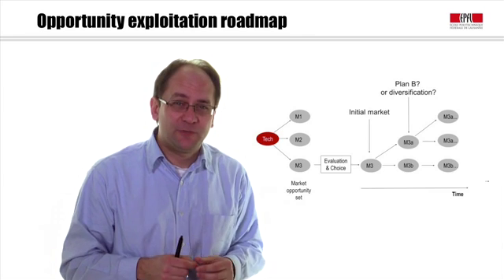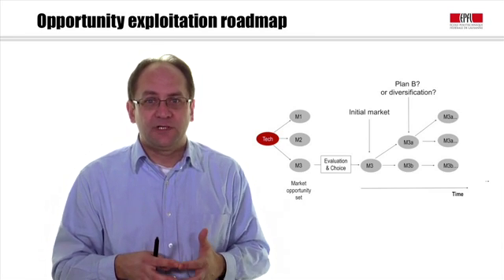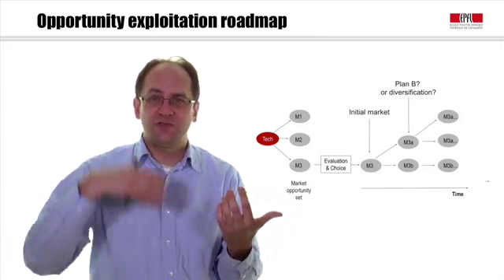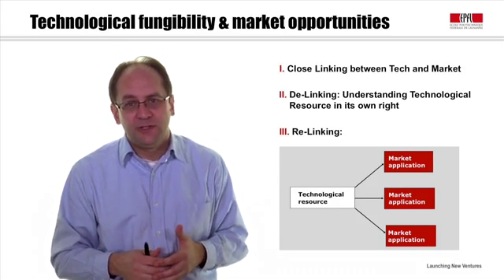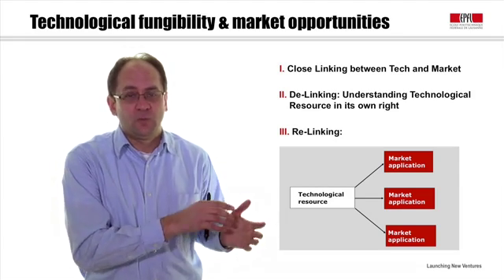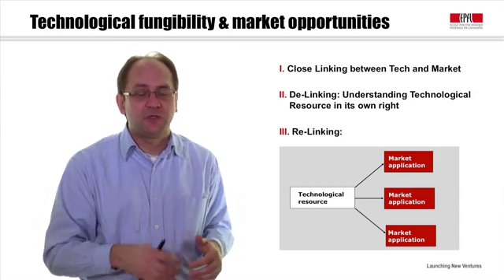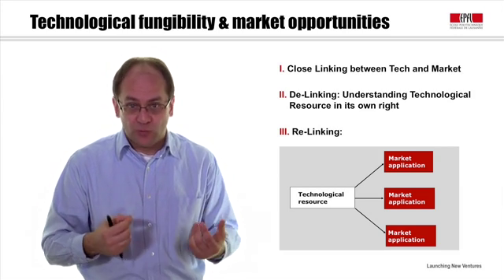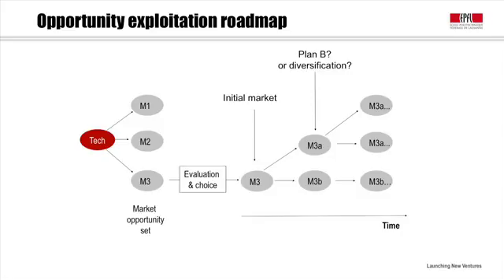2.5 In a Nutshell